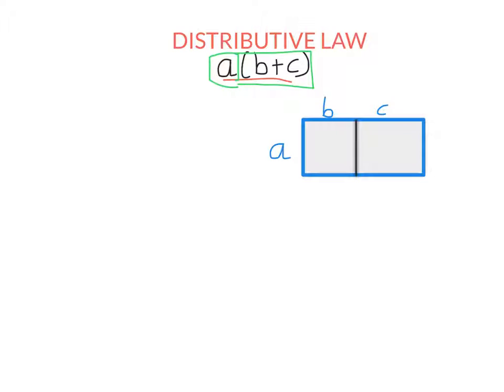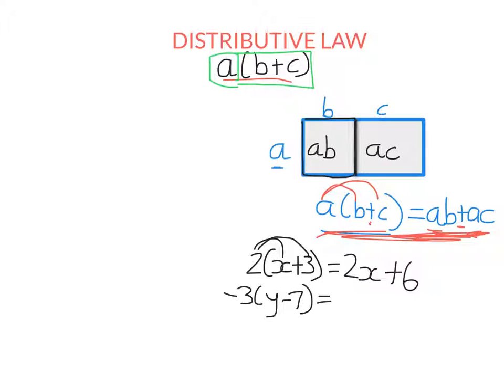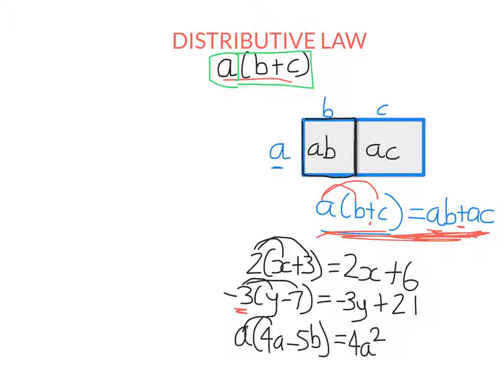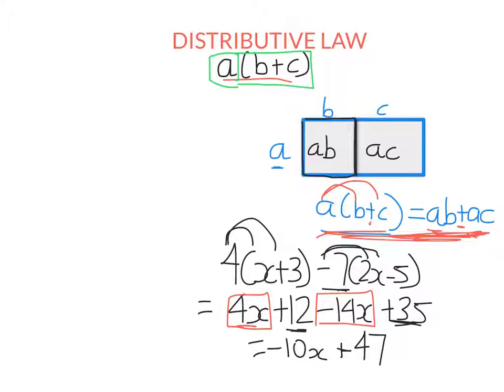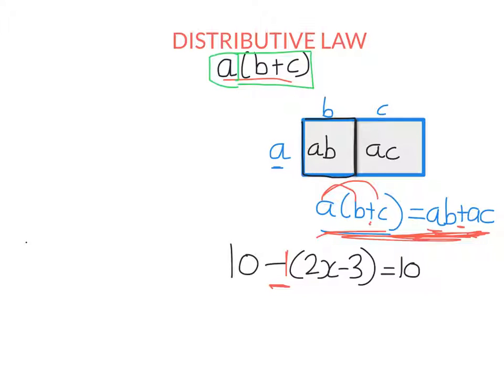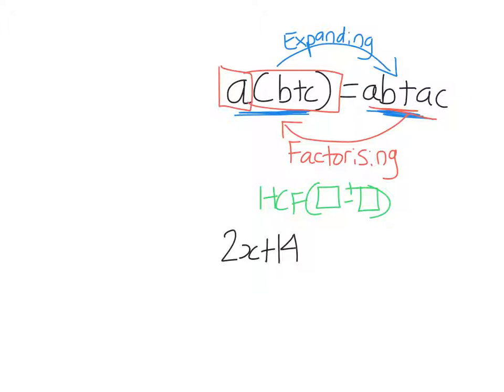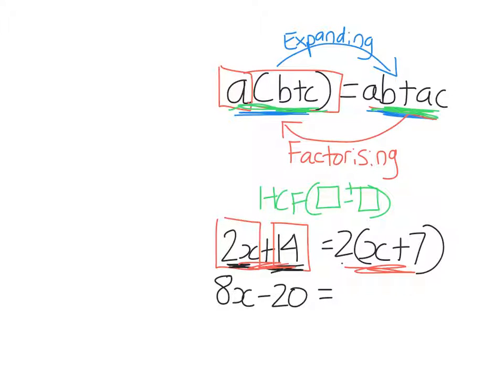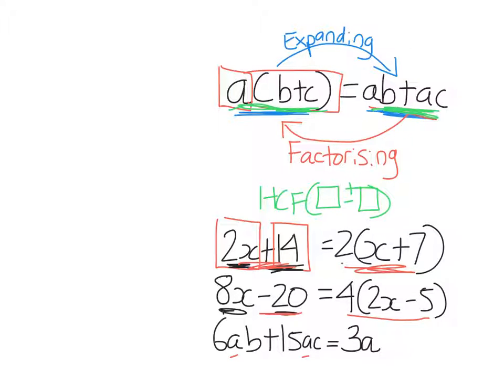9A Distributive Law